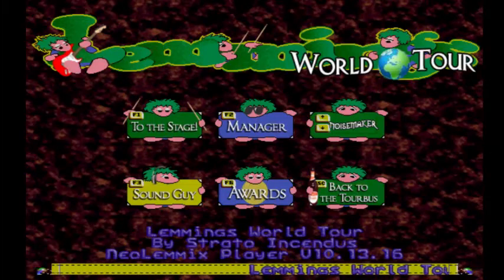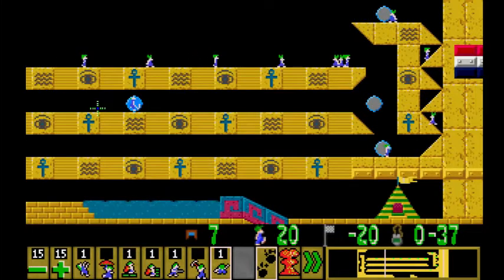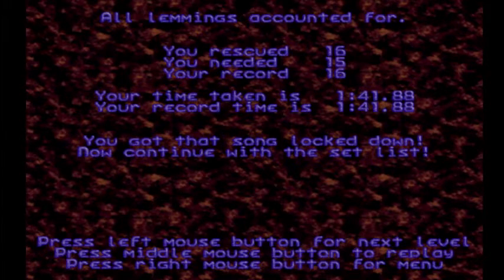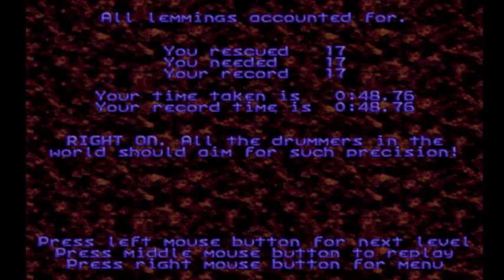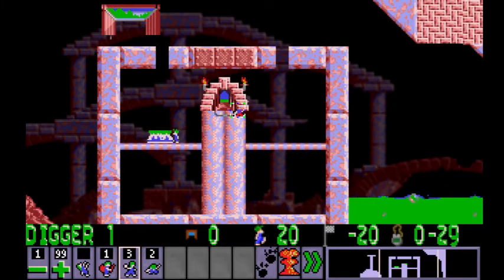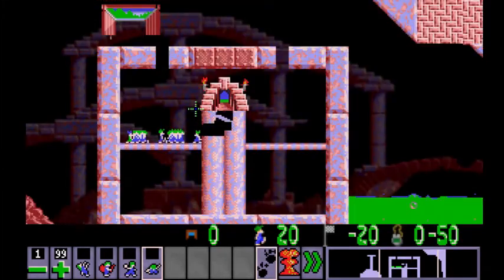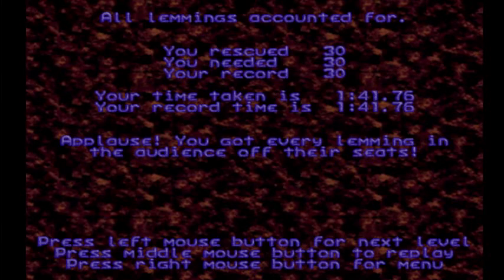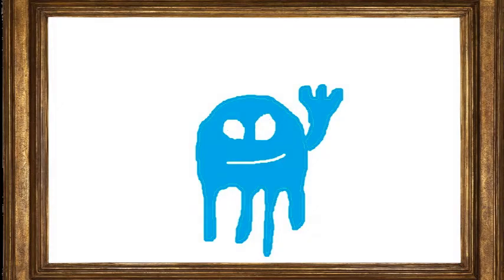Lemmings World Tour Part 14: in which the game celebrates backroutes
Not only do I find some big backroutes, but the game is also playing me a ditty when I find one!